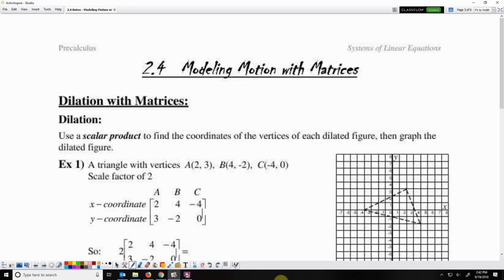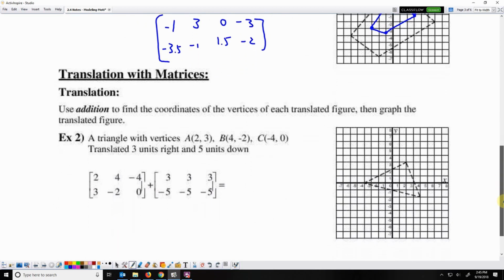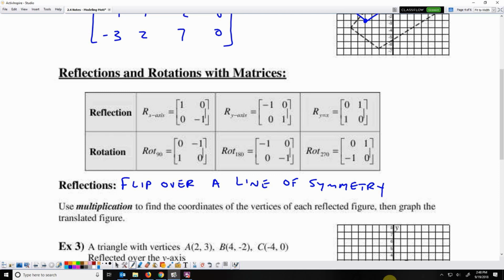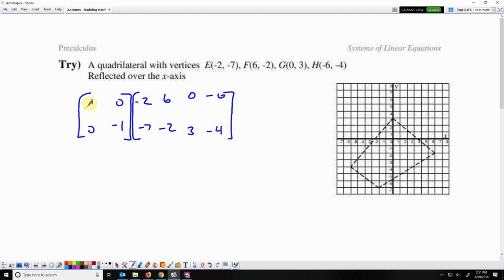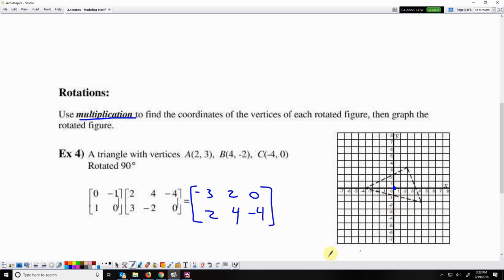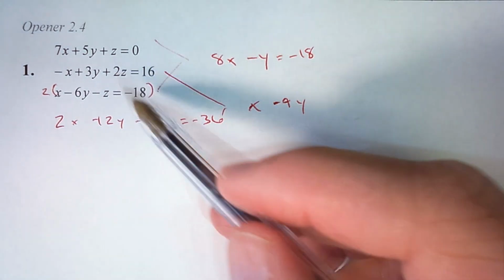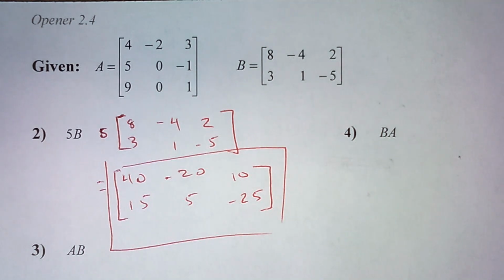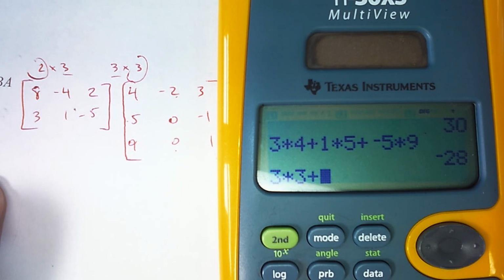Transformations with Matrices (Pre-Calculus 2.4)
Reflections, Rotations, Translations